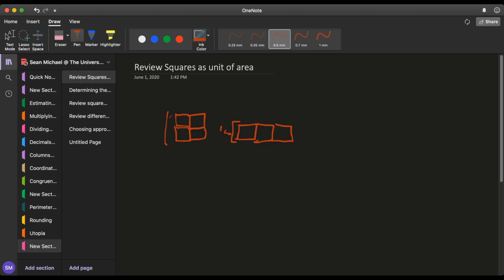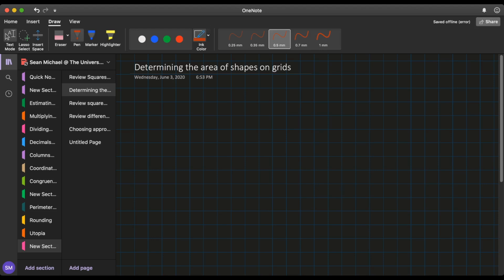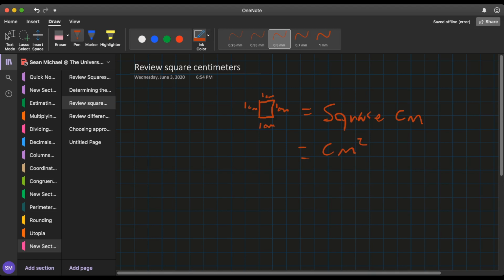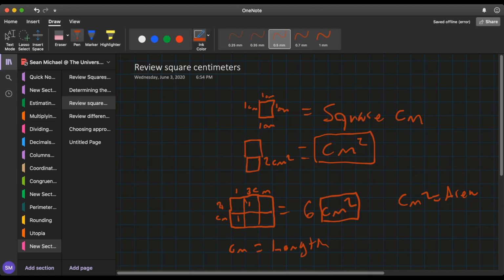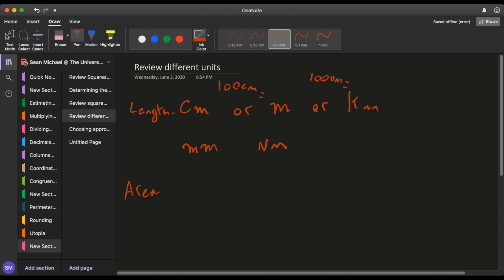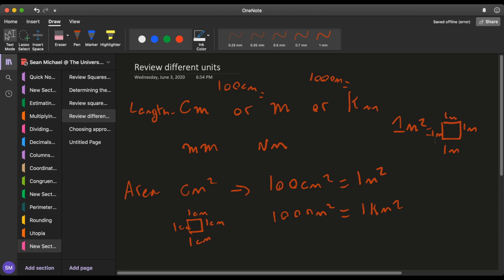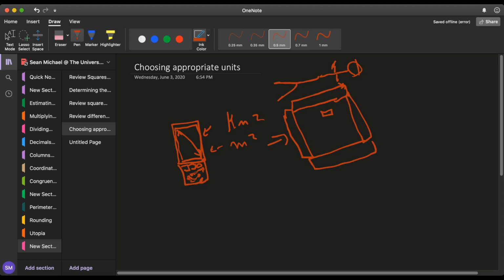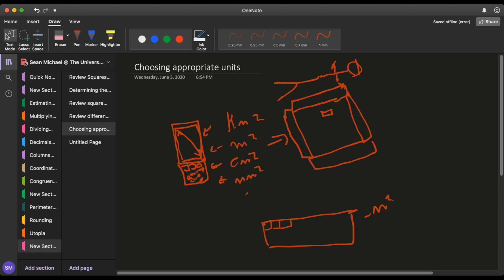Grade 5 Math: ME5-14 Area